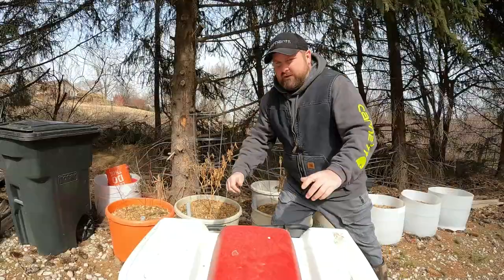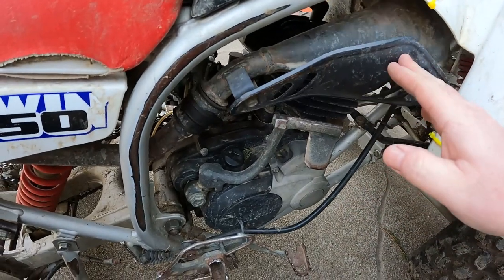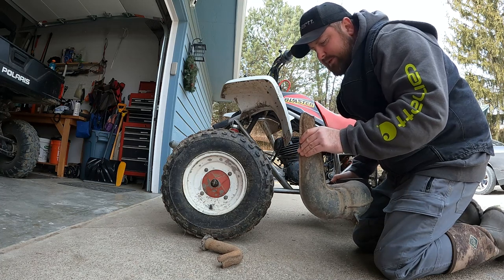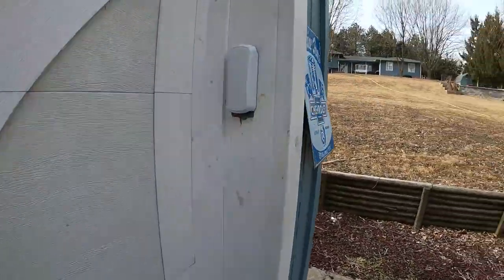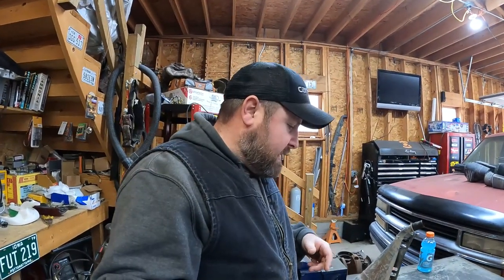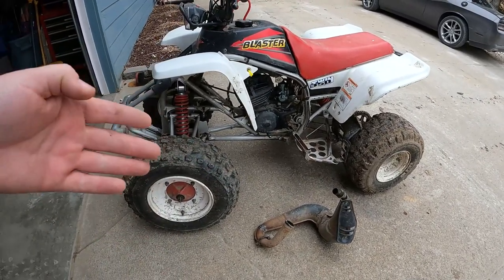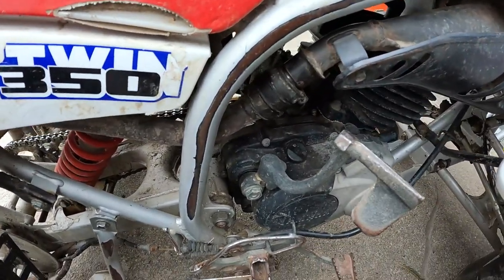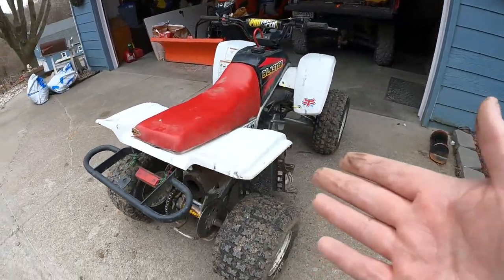❇️ BROKE In Half !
2001 Yamaha Blaster that hasn’t seen a easy day in its life
Mailing Address:
Sunnyslope Homestead

Sunnyslope Homestead